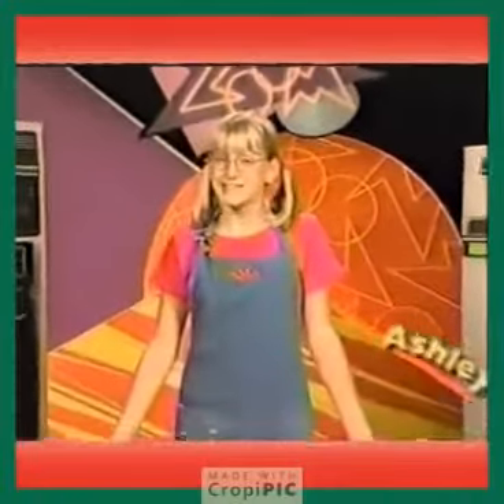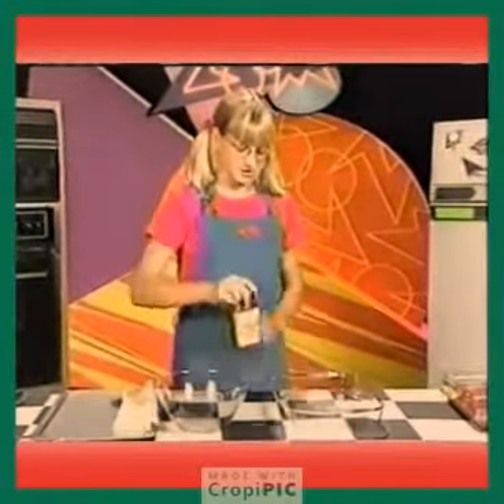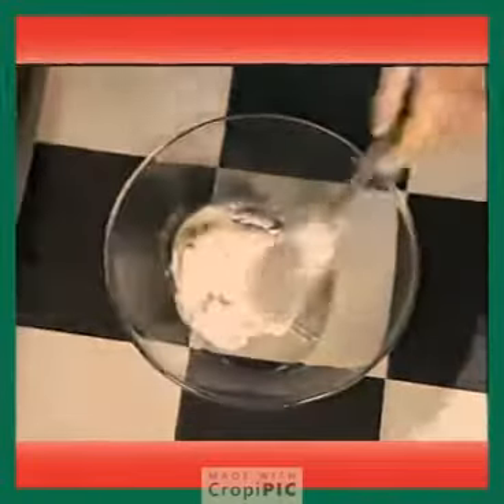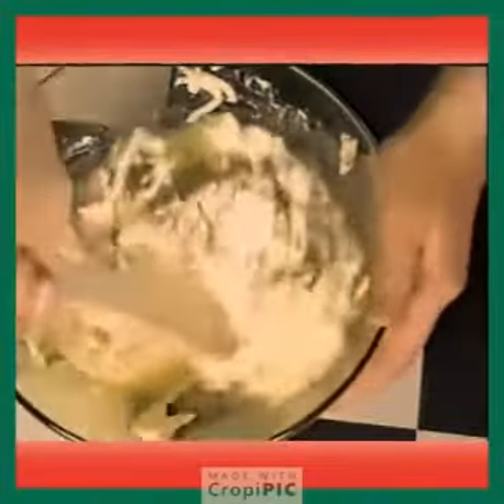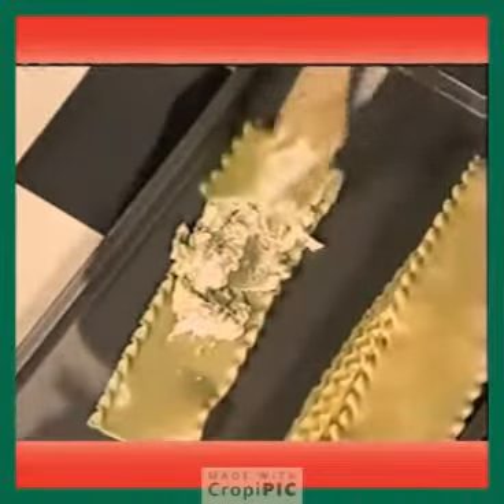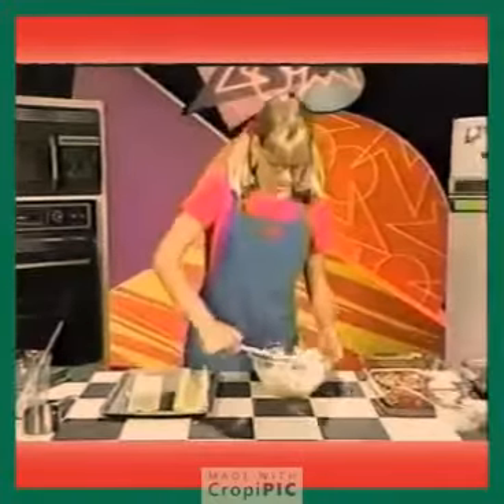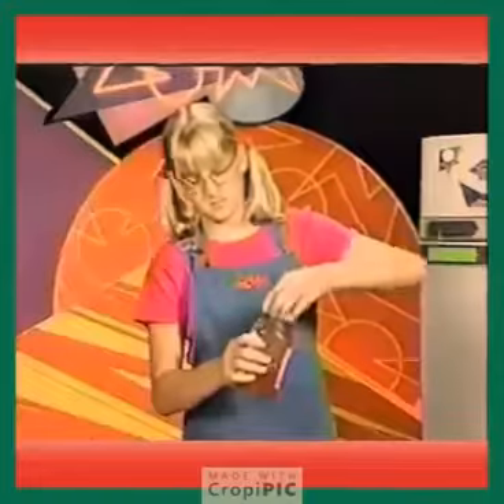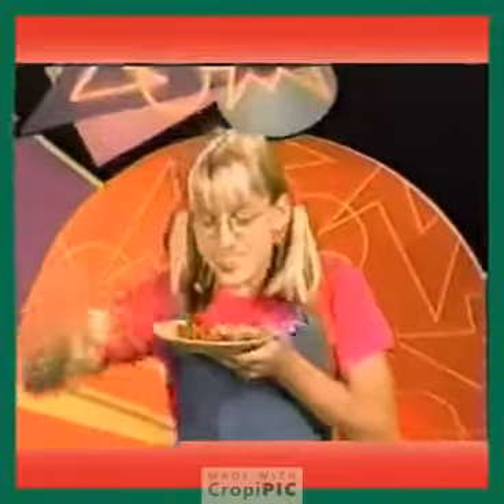Cafe Zoom: Lasagna Roll-Ups (All In Peachpuff)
Just imagine what it's like if Zoe made this lunch and dinner recipe looking like this! She's all in peachpuff! (A lighter shade of orange)